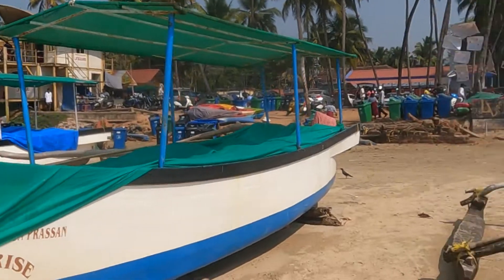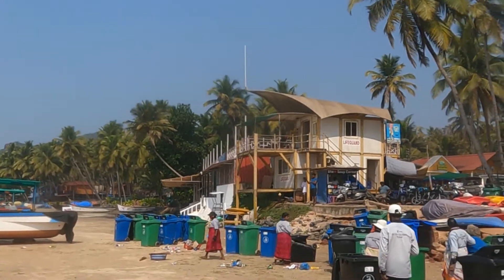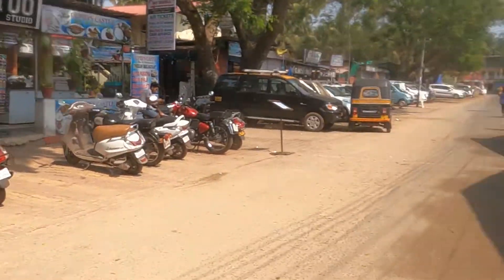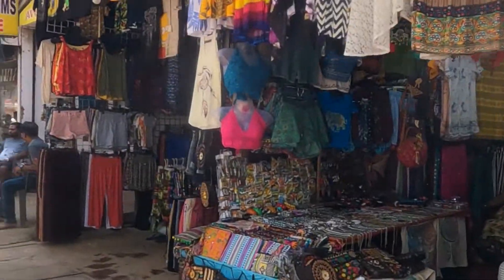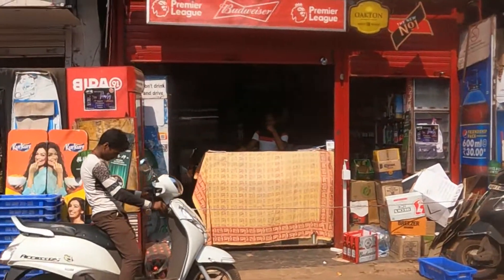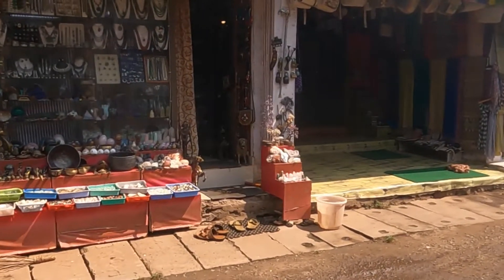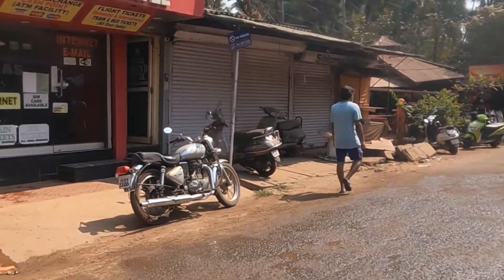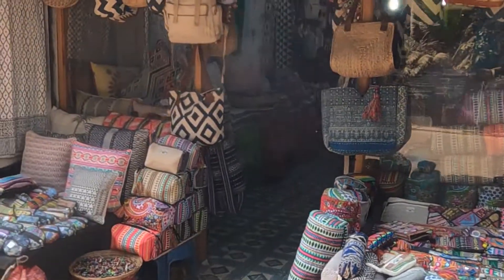Palolem Goa Market Part 1